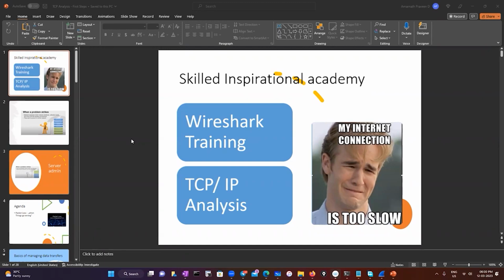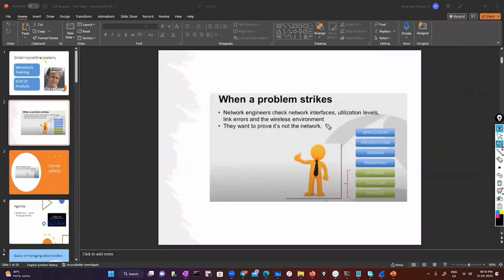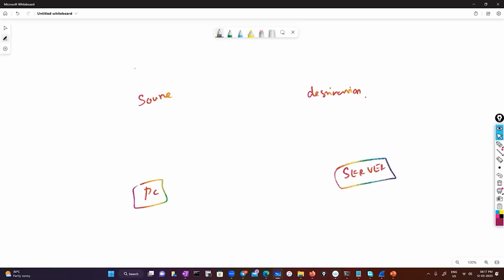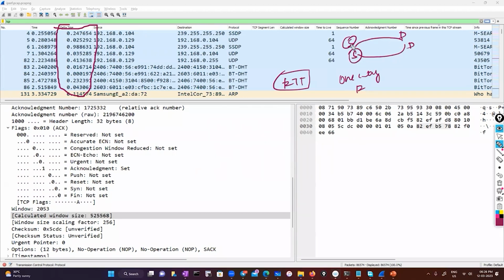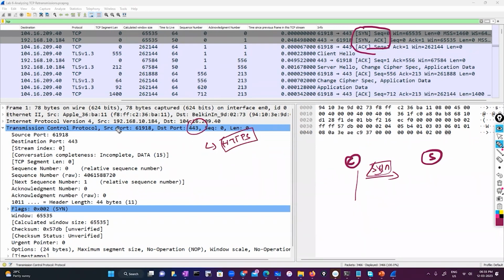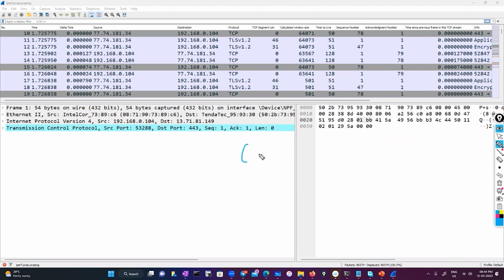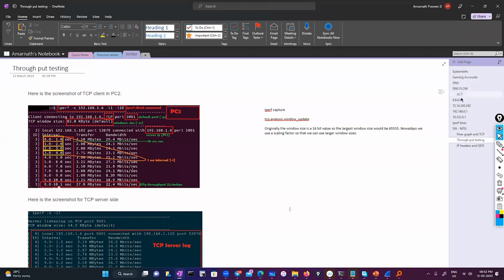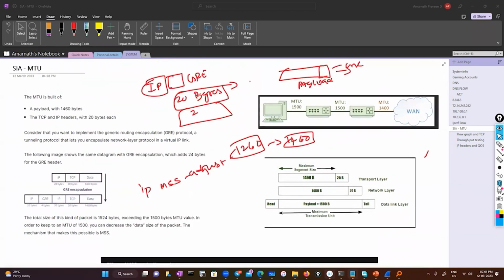How to Troubleshoot Slowness Issues in Network Through Wireshark | Wireshark Tutorial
Ever felt the frustration of a sluggish network? We've got your back! Dive into our latest video where we demystify the art of troubleshooting network slowness using the powerful tool, Wireshark.

🚀 Unlock the secrets of Wireshark with our beginner-friendly tutorial! Let's navigate the world of network analysis together!